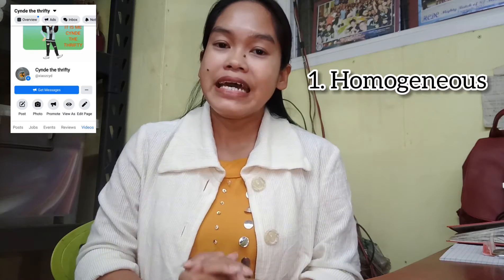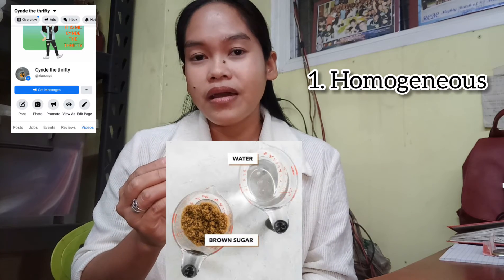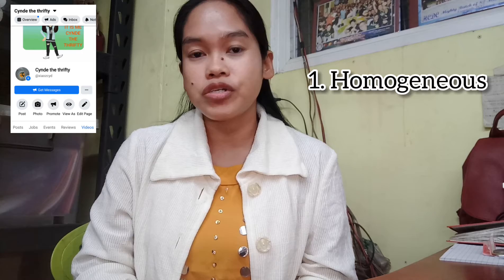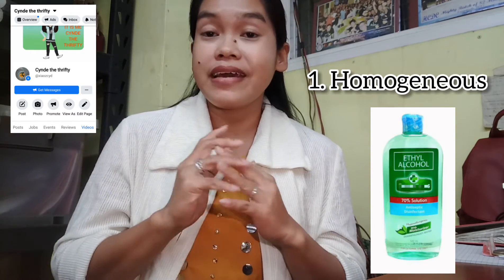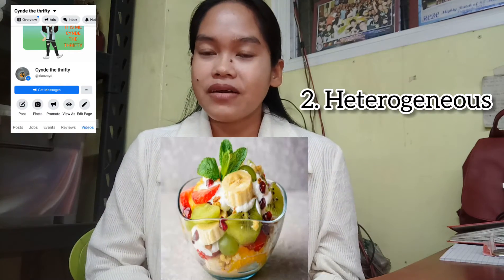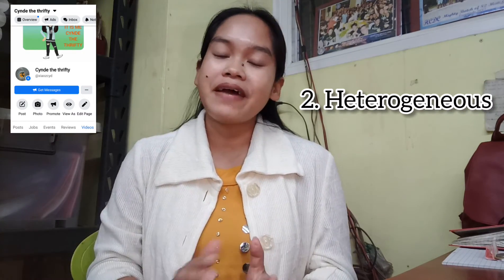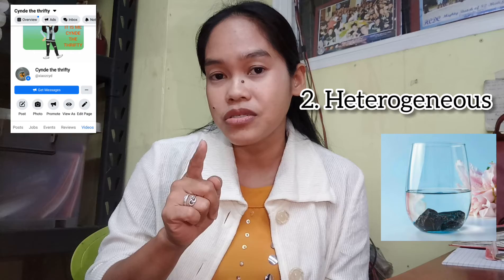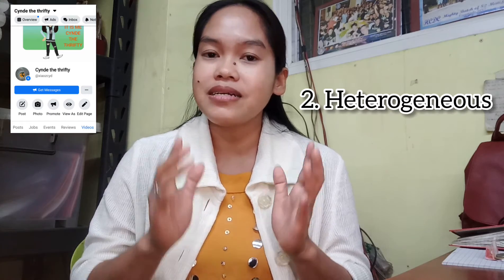Grade 6 Science Quarter 1 Module 1 Lesson 1-Describing Mixtures: Homogeneous and Heterogeneous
Hello everyone today we will discuss about Grade 6 Science Lesson1- Describing Mixtures: Homogeneous and Heterogeneous Mixtrues. I hope we can learn together in this trying times. Happy Learning everyone.

Our other Tutorials
Lesson 1

Lesson 5
Our Other Playlist By Subject